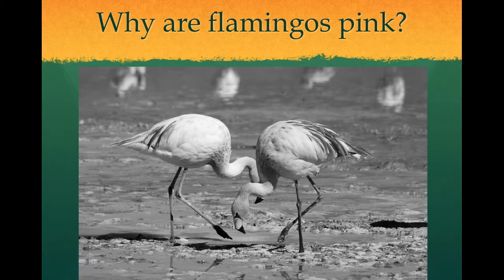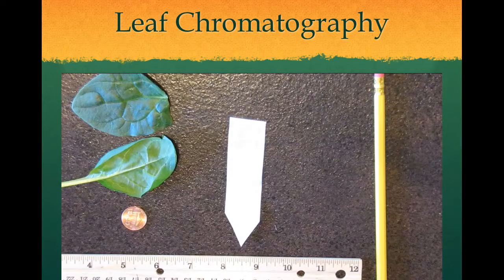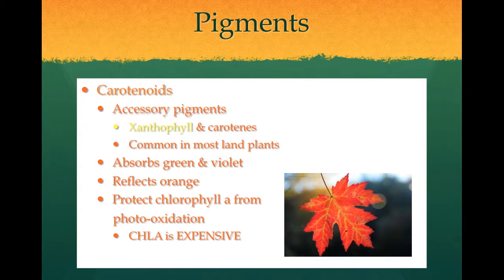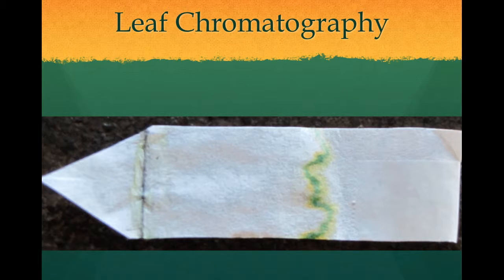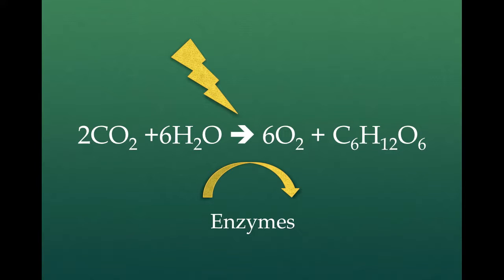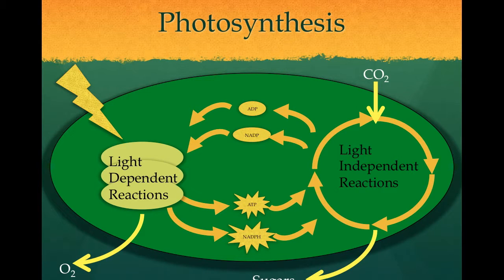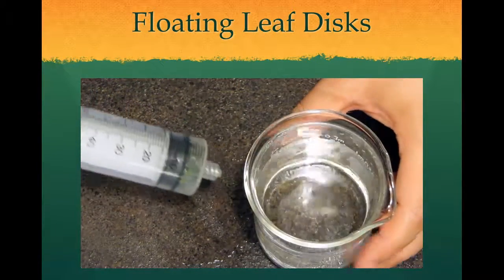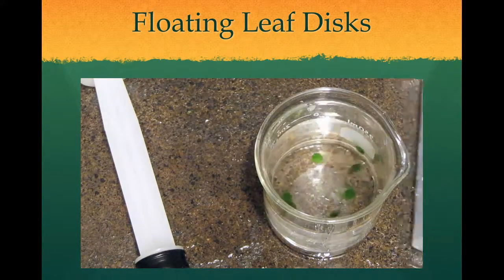Pigments and Photosynthesis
Additional materials for this lesson can be found in our google drive folder . A direct link to the materials for this video can be found

This lesson covers the light dependent reaction of photosynthesis.  The lesson also includes hands on activities of pigment extraction and measurements of photosynthetic rates.